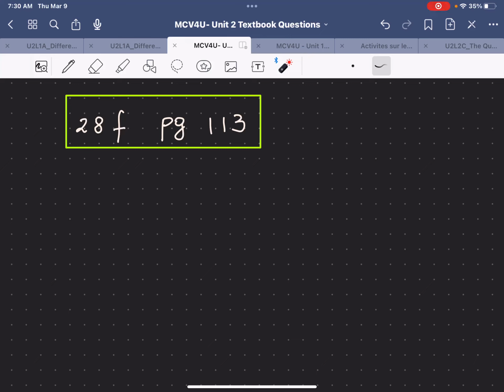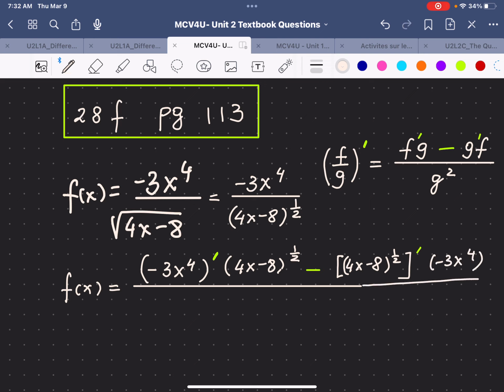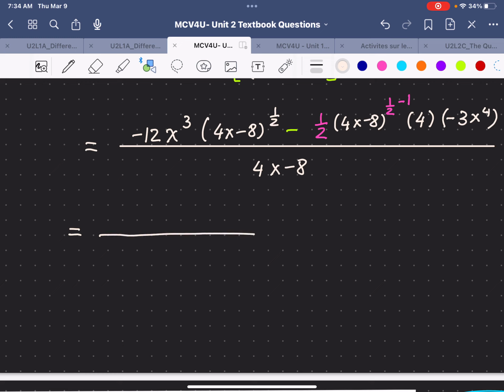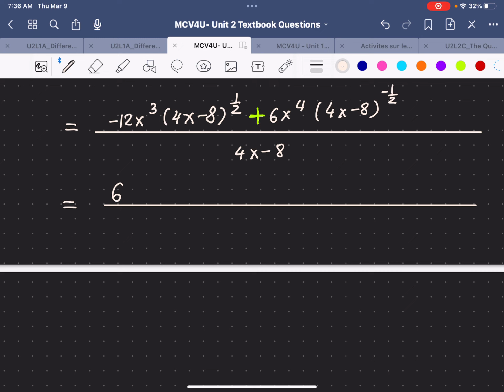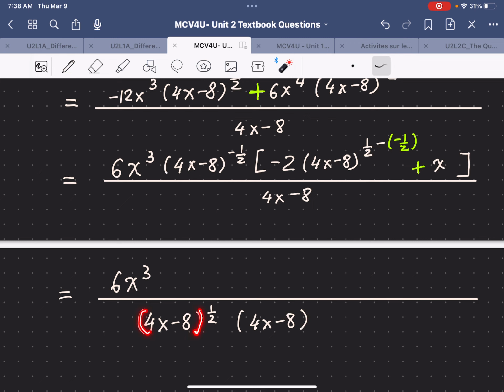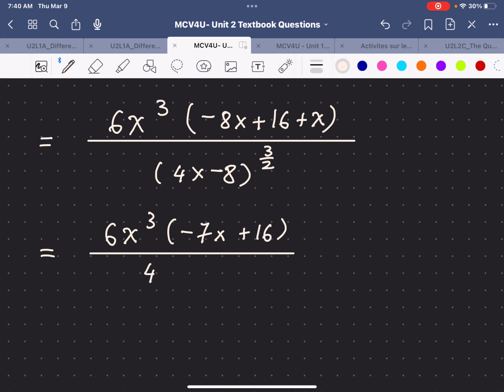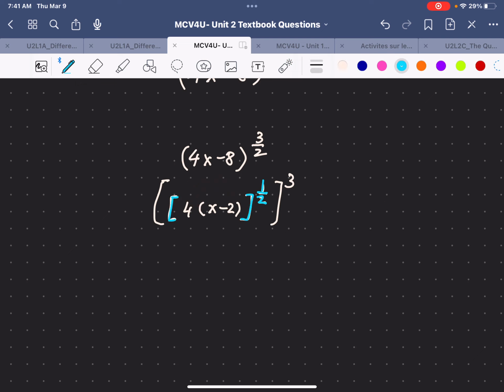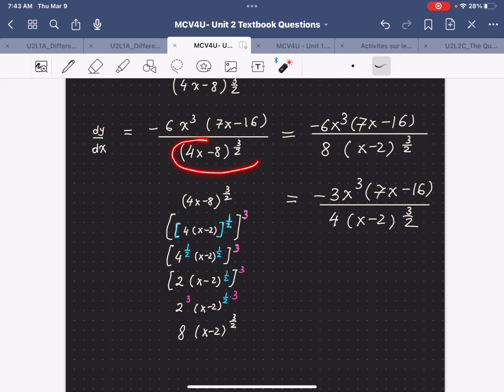Textbook Homework: Page 113, Question 28f (Nelson Publisher)